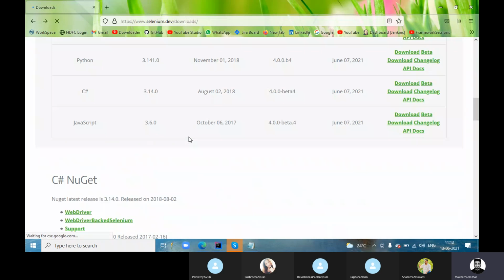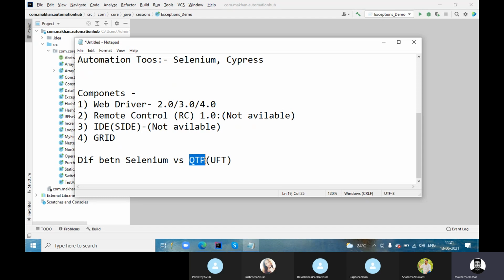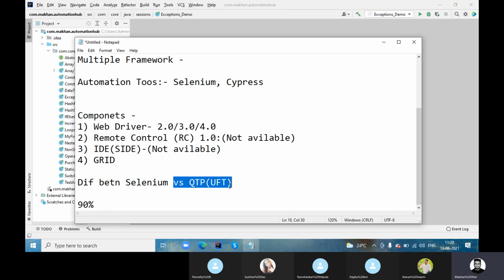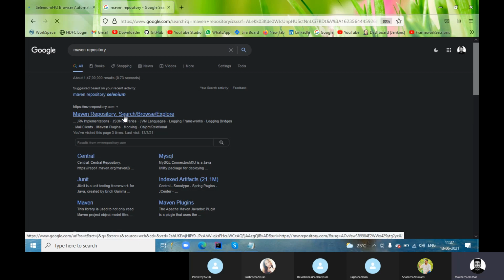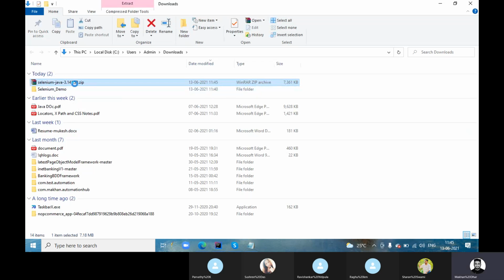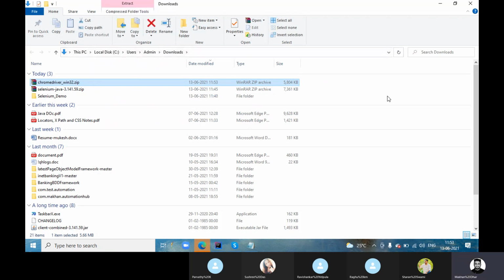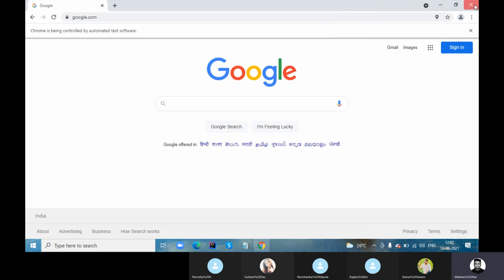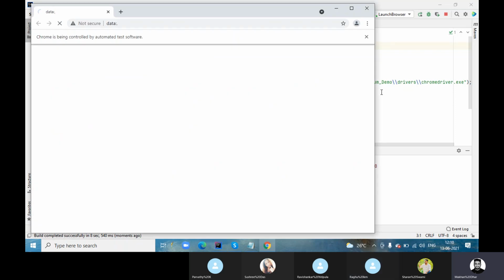Selenium Tutorial | Day 1 | By MakhanAutomationHub